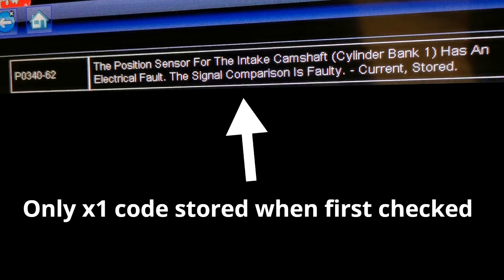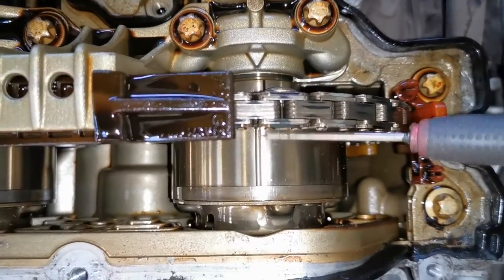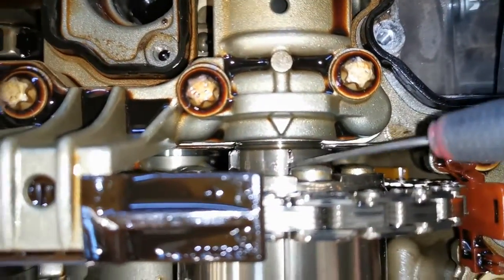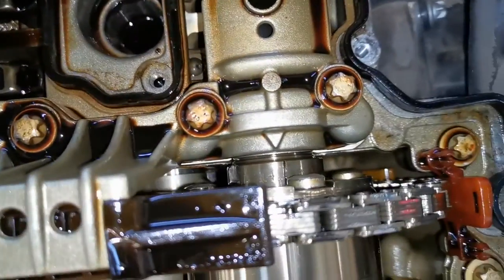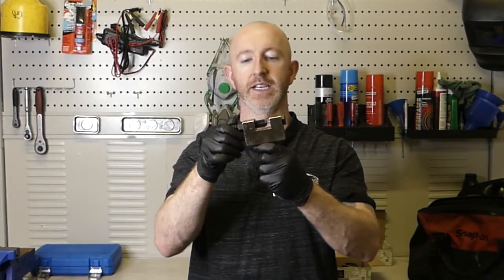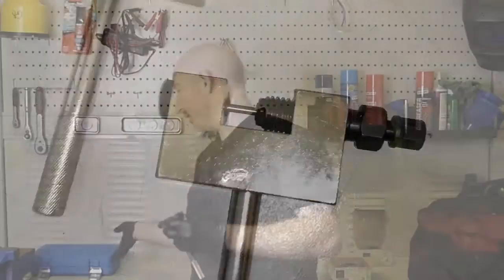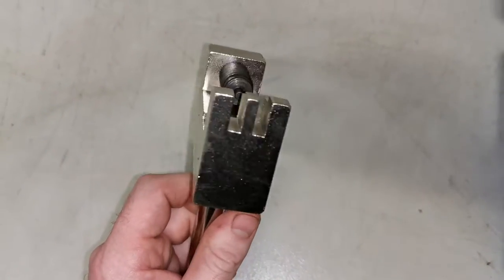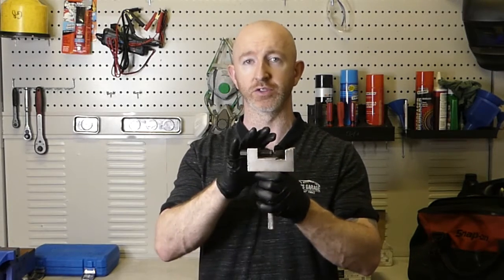Mercedes C Class P0340-62 M271 - Step By Step DIY Information - How To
In this video I show what fault caused the fault code P0340-62 Intake Camshaft electrical fault signal comparison faulty to be triggered on a Mercedes Benz C Class with a M271 Engine.
I talk through what fixed it in this 1st video of a series on this w204
I will be showing how to replace and install a new timing chain, timing chain tensioner and camshaft adjusters both intake and exhaust in the upcoming videos.

Links For Special Tools Required 👇 👇 👇 👇
Camshaft Alignment & Adjuster Removal Tools
Timing Chain Fitting & Splitting Tool Kit For Mercedes Benz inc Temp chain links for install
(This is a better and more complete set than mine, it has assorted temp links which makes the job a lot easier)